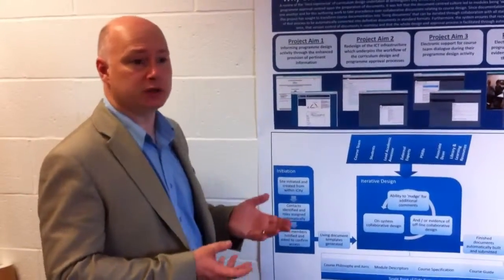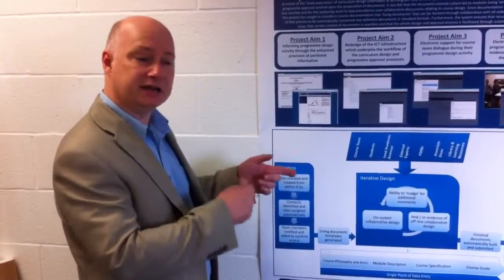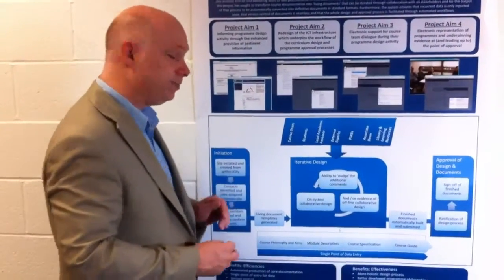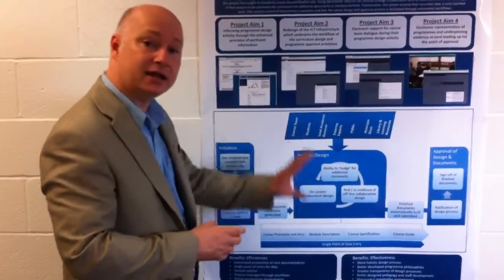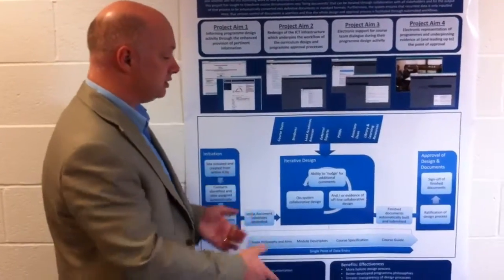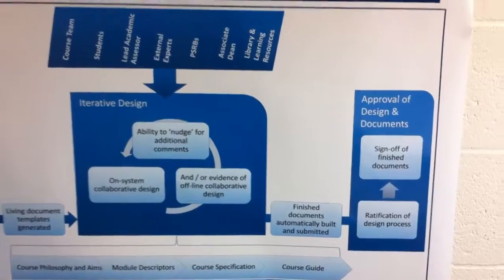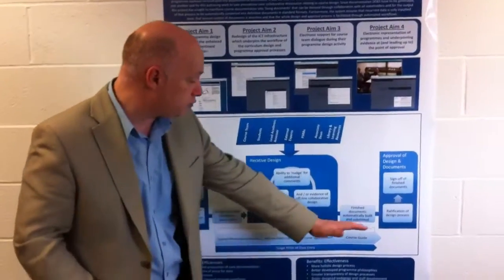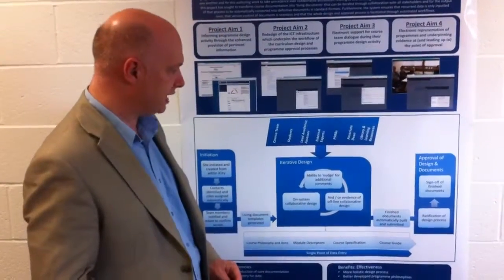The System As An Output.mp4